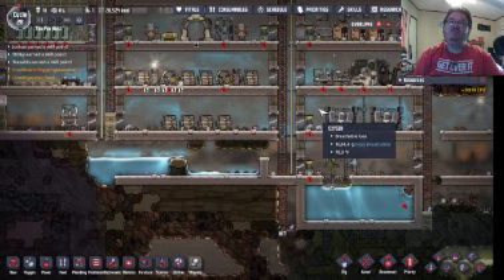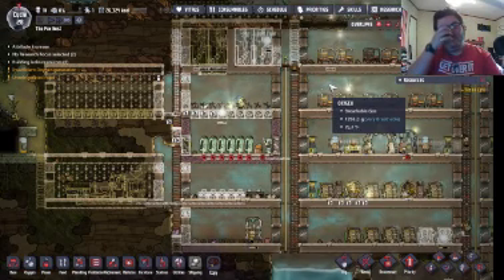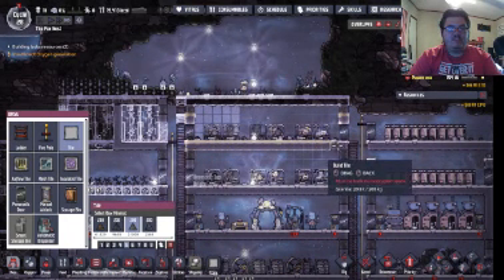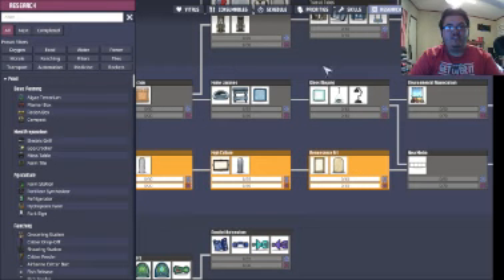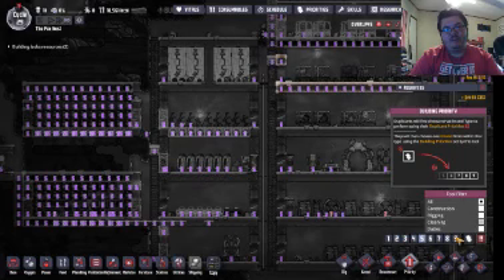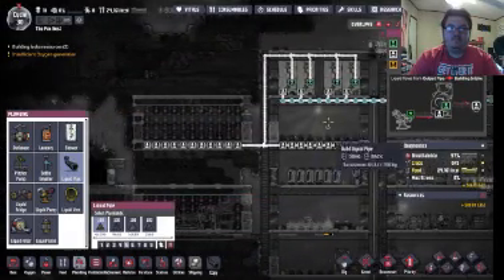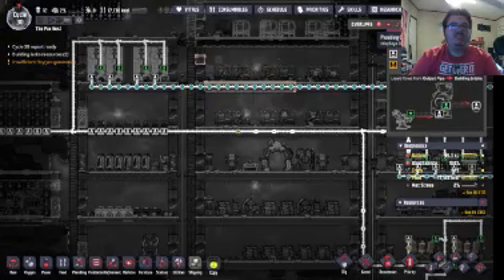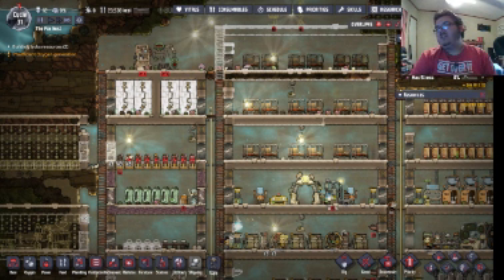Fox plays... Oxygen Not Included: Part 10: Farm time!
Over in this episode, we start trying to catch and move the annoying shine bugs and replacing the farms with water fed ones. All this really helping with any food shortage we could end up having happen in the future.